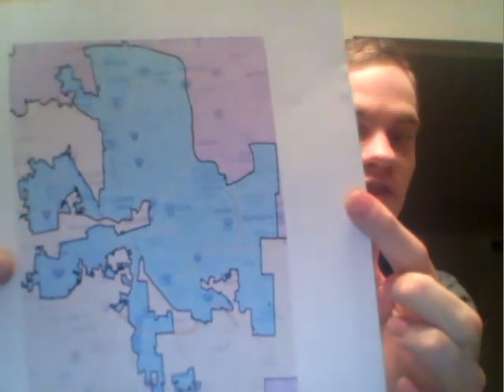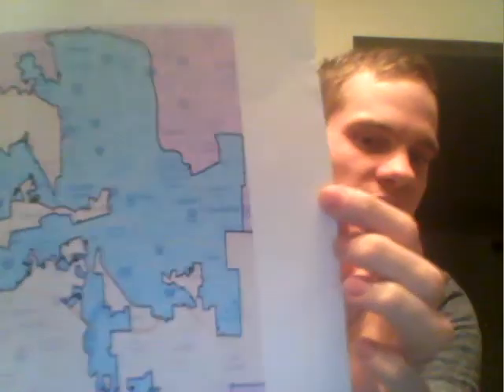Gerrymandering Speech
COM212 Final Project, Alex Killey